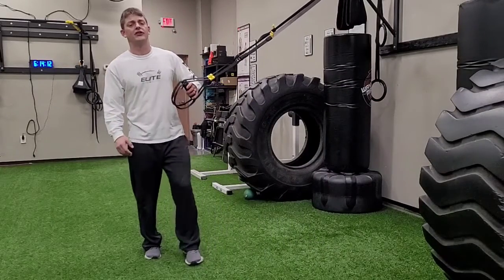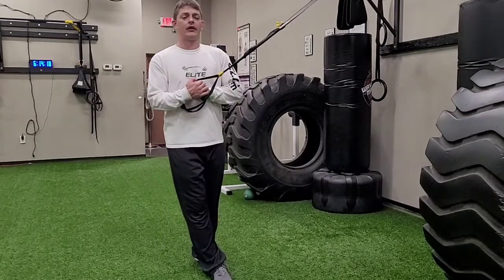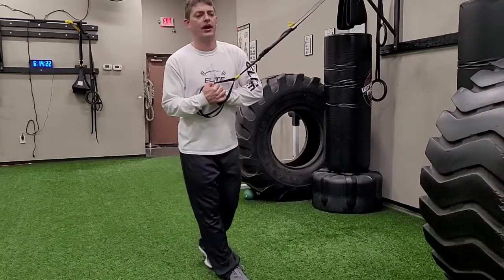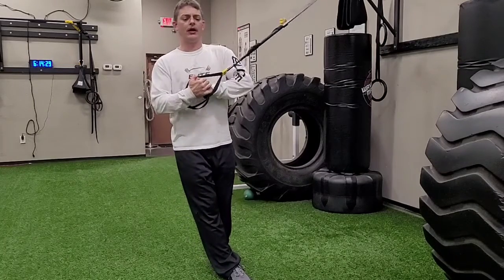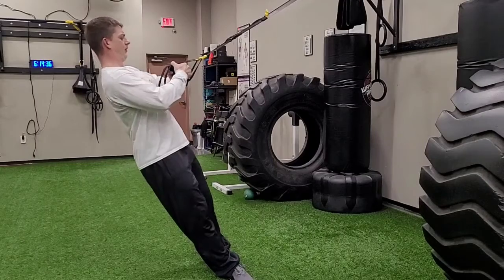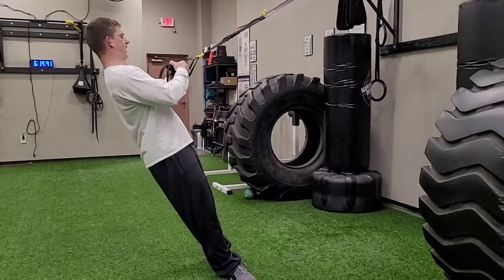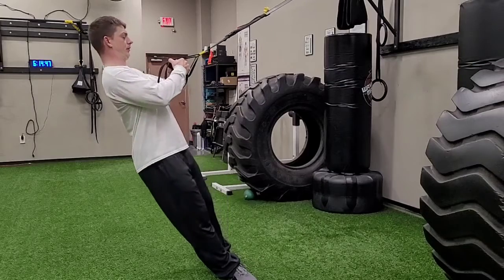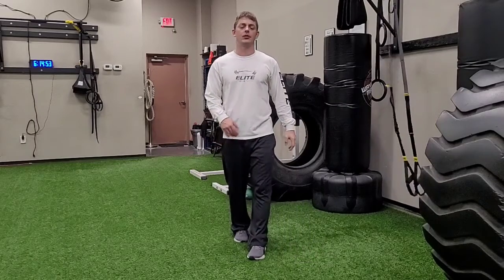Split Stance Rotation w/Suspension Trainer